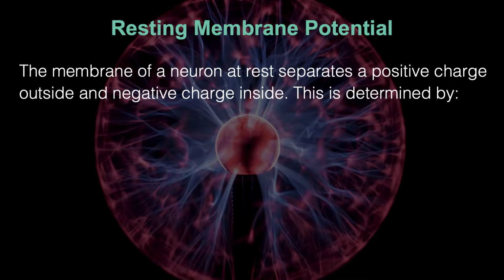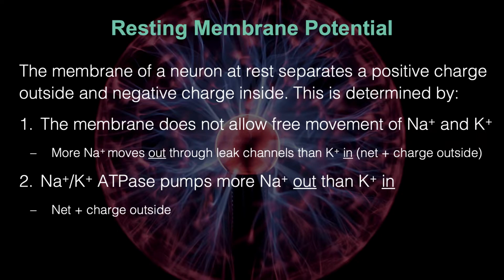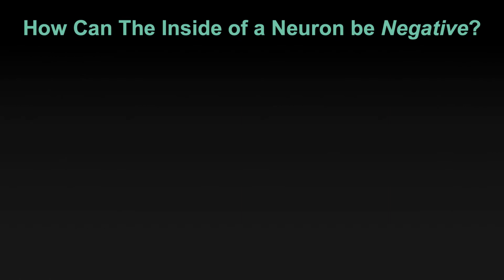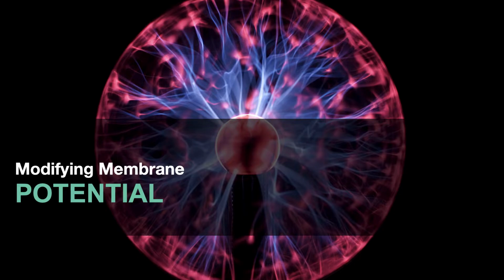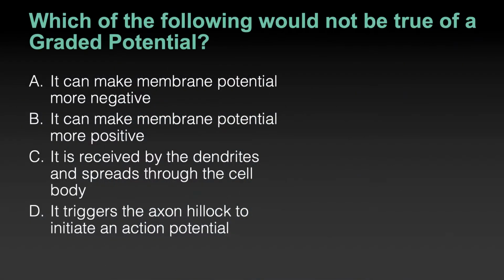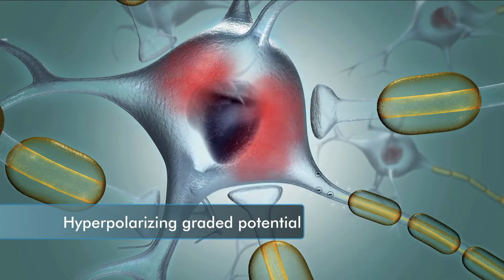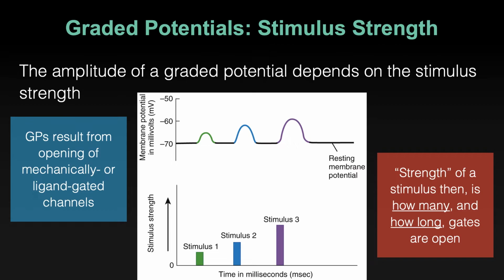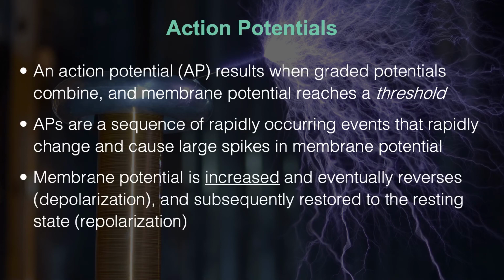5.3-Graded Potential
Recap of factors that dictate membrane potential, and how input signals generate Graded Potentials in HKIN 151 - Human Kinetics Anatomy & Physiology I at St. Francis Xavier University.